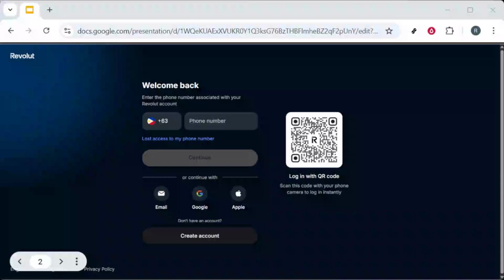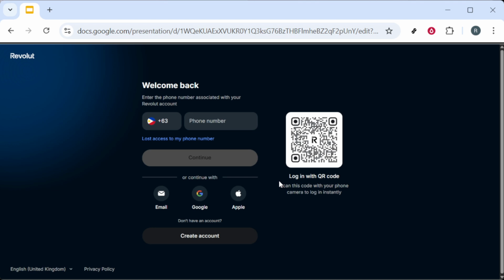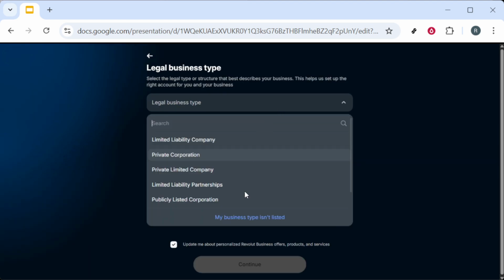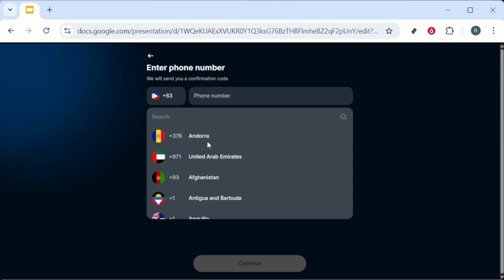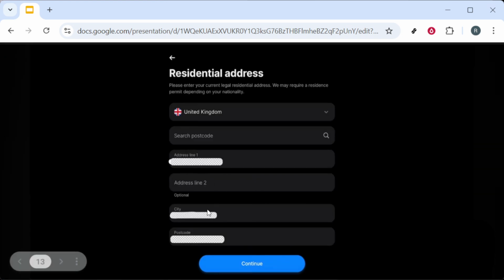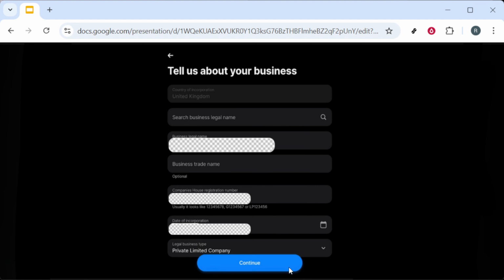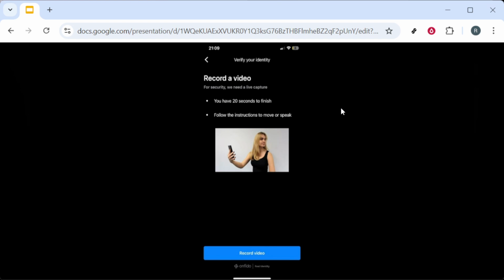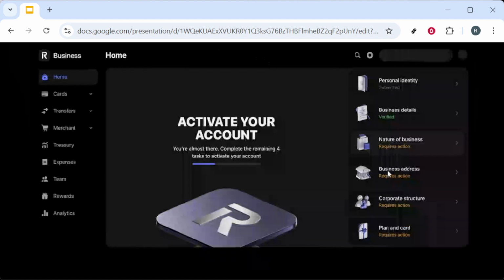How To Create Revolut Business Account (Easy Guide)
Ready to take your business banking digital? With Revolut, you can set up a business account to manage global payments with ease. Here’s how to create one in just a few minutes!
🔹 Open the Revolut Business webpage.
🔹 Click “Create Account.”
🔹 Provide company name, registration info, and ID.
🔹 Confirm your email and verify documents.